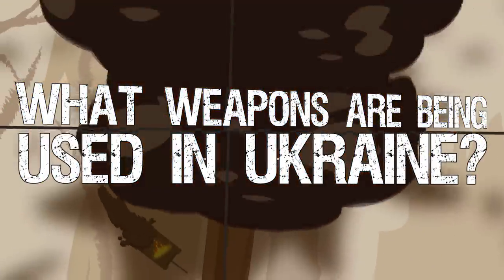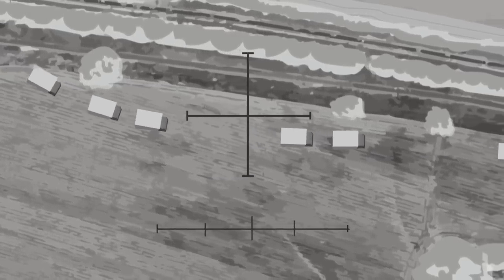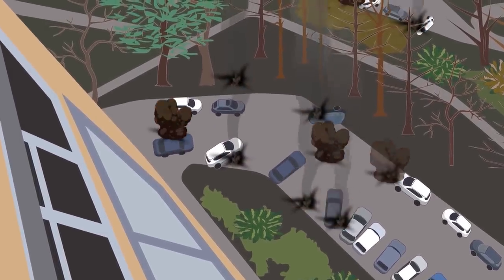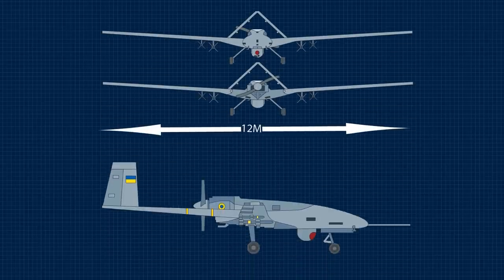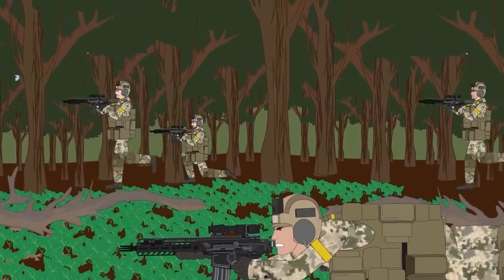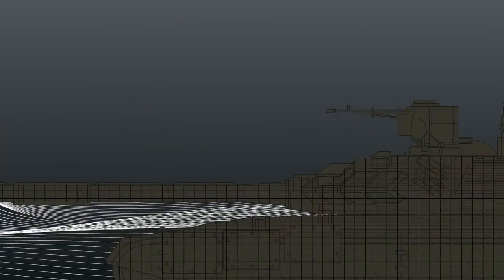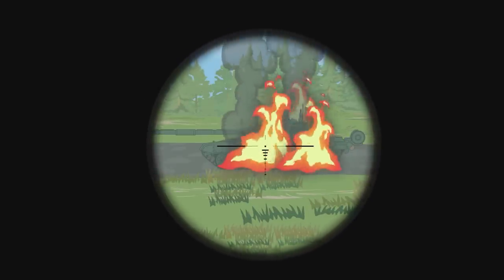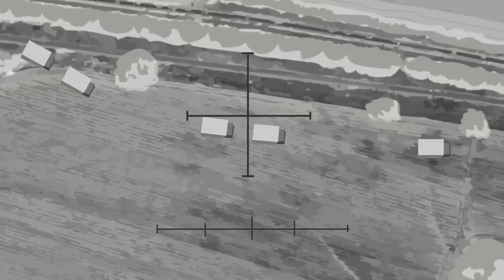Deadly Weapons of the Ukraine War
All weapons being used in Ukraine can be deadly but why have some been preferred over others? Here we explain five of the more notable weapons from drones to the NLAW. What were their purposes, their backgrounds, and what each have had in common - their devastating consequences.

T-Shirts

See the book collection here:

Amazon USA

Amazon UK

Credit:
Script:
Luke Ursone

Narrator:
Chris Kane

“Bayraktar TB-2.” BAYKAR Technology | Bayraktar TB2. Accessed November 24, 2022.

Corcoran, Kieran. “Ukraine Credits Turkish Drones with Eviscerating Russian Tanks and Armor in Their First Use in a Major Conflict.” Business Insider. Business Insider. Accessed November 24, 2022.

Epstein, Jake. “Retreating Russian Troops Are Arming Ukraine with Modern T-90 Tanks as Putin's Army Digs 60-Year-Old Armor out of Storage, Ukraine's Military Says.” Business Insider. Business Insider. Accessed November 24, 2022.

“Small Arms and Support Weapons.” The British Army. Accessed November 24, 2022.

“Understanding the SIG Sauer MCX Assault Rifle Used in the Orlando Mass ...”. Accessed November 24, 2022.